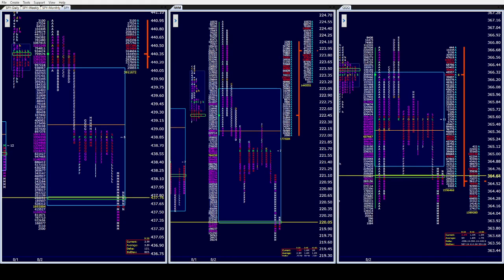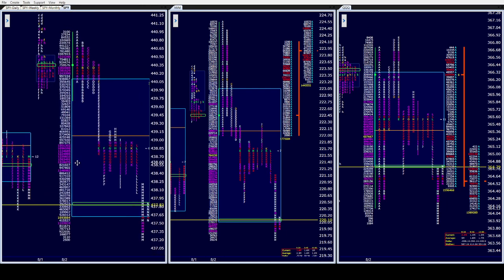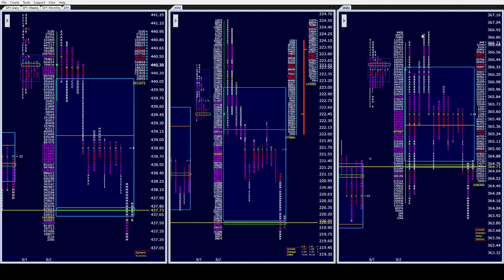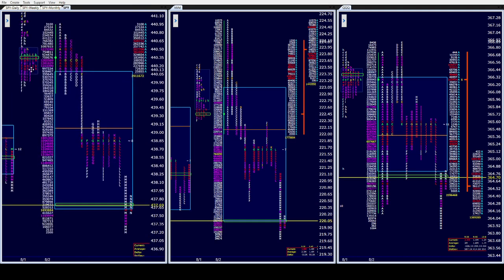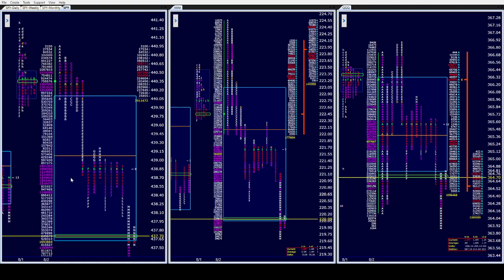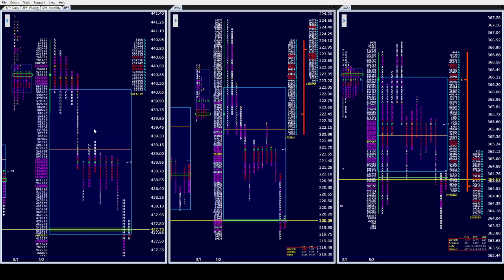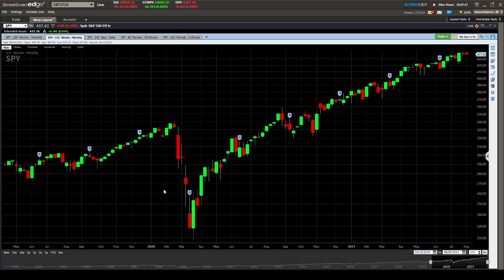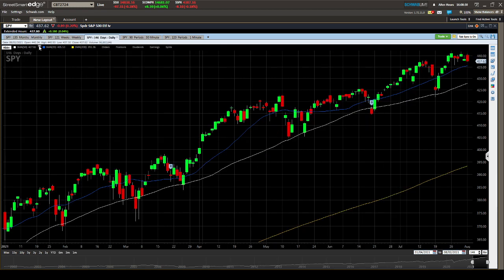SPY PM 8/2/21.SPY & ES OSDD after gapping higher. IWM & RTY OSDD. QQQ & NQ take out both IB high-Low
ES SPY IWM RTY QQQ NY OPTIONS DAYTRADING
STOCK FUTURES